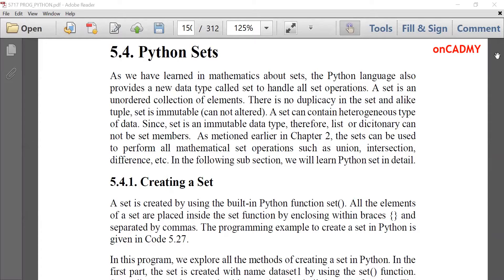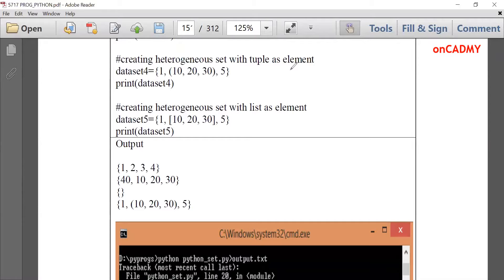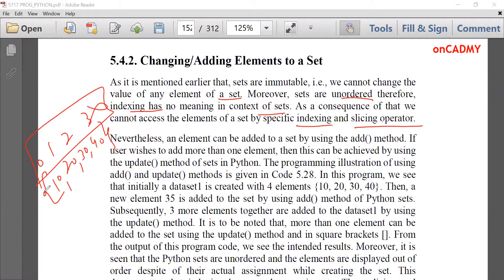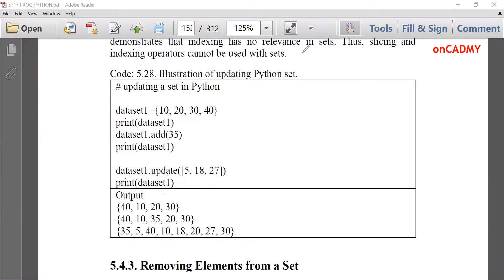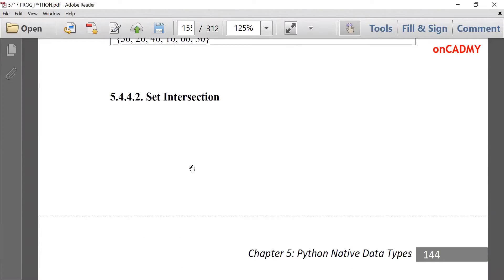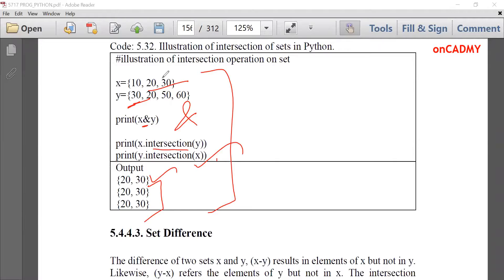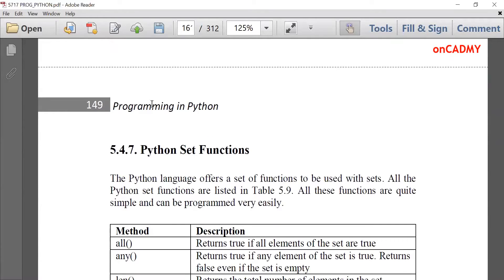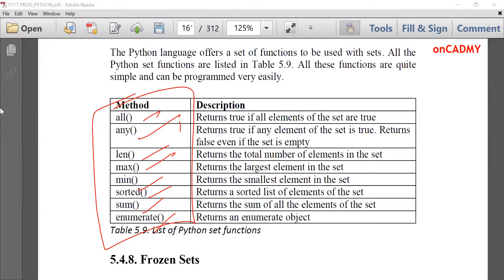Python Sets Data Type